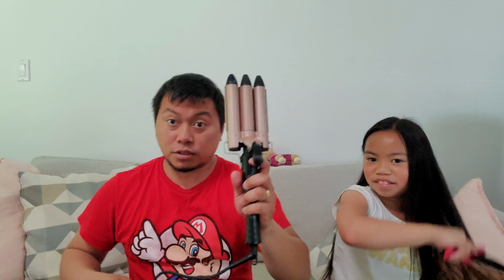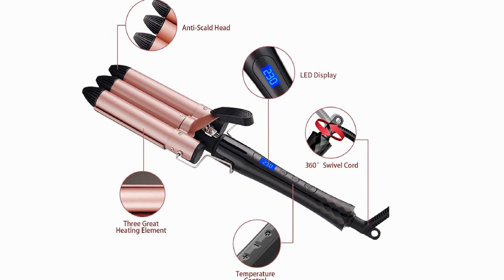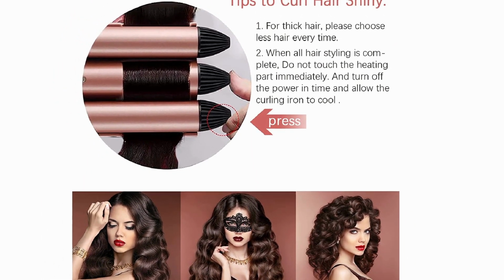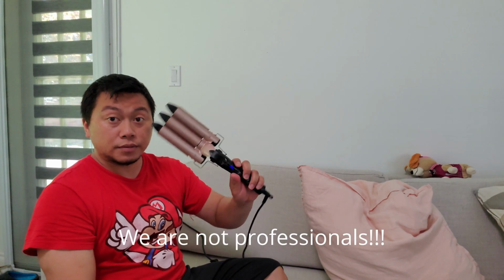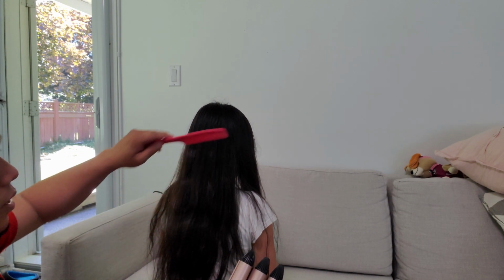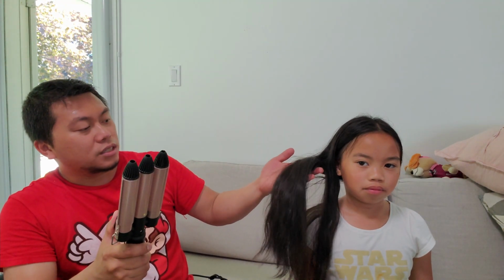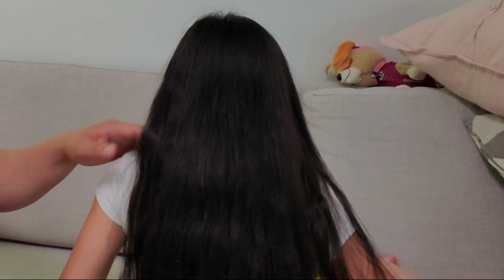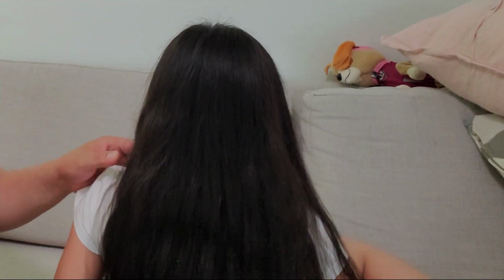Narfish 3 Barrel Curling Iron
Narfish 3 Barrel Curling Iron - Unboxing and Testing